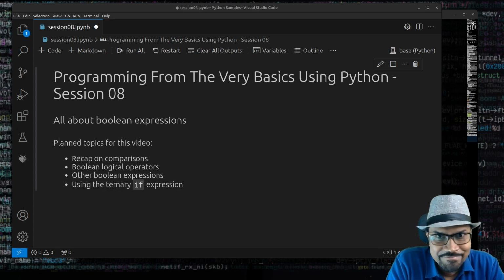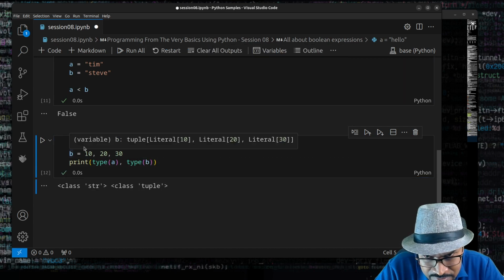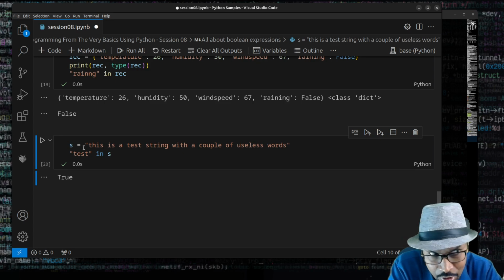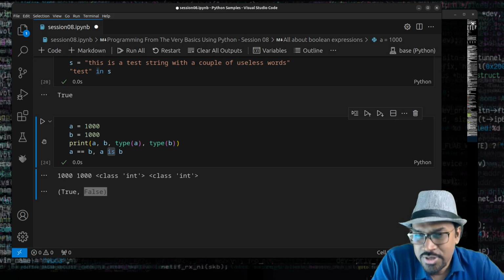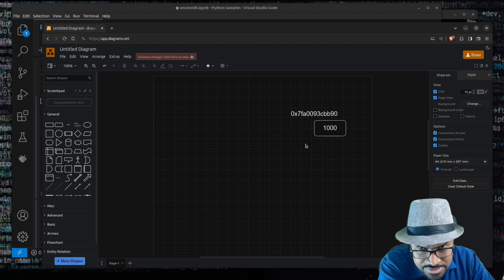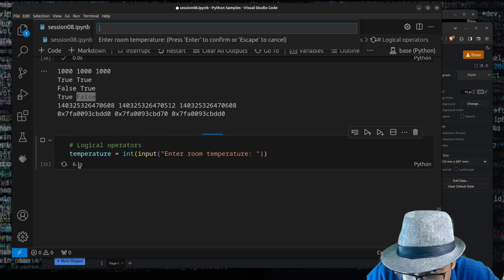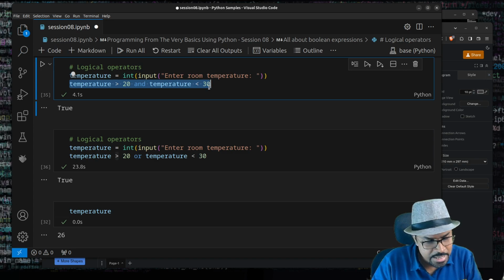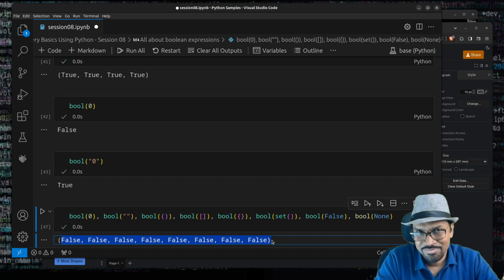Programming From The Very Basics Using Python - Session 08 - All about boolean expressions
In this video, I will guide you in detail through boolean expressions in python. You will learn about comparison operators, "in", "not in", "is" and "is not" operators, bool() constructor and the boolean truthiness of objects and also the concept of object references while I cover the "is" operator.